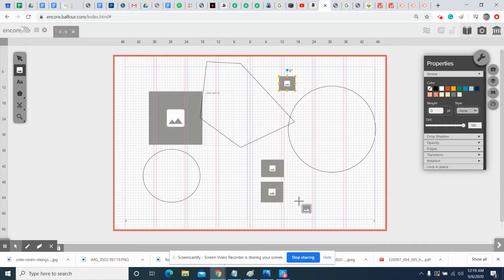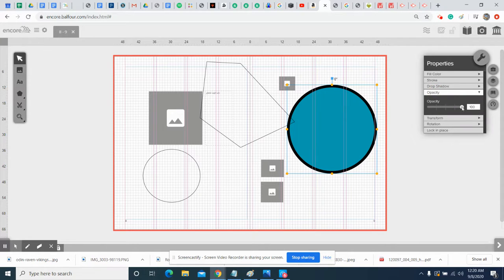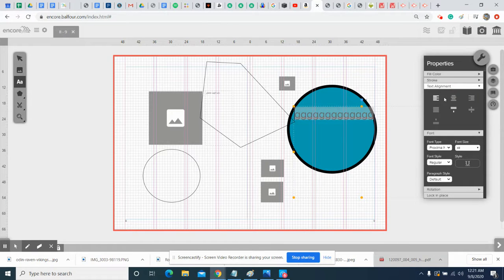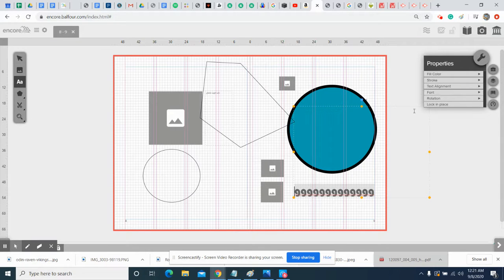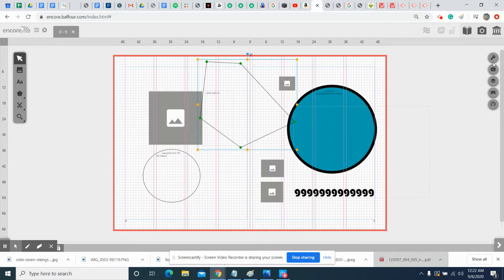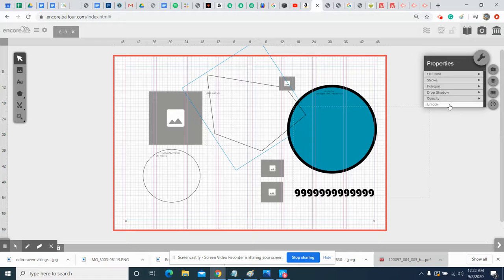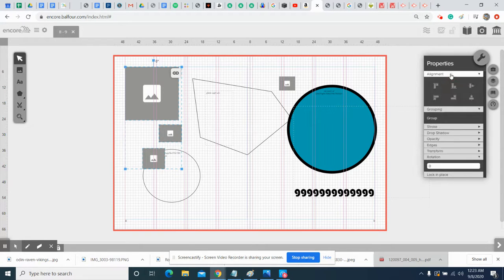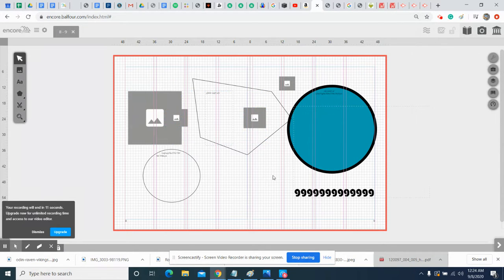Untitled: Sep 8, 2020 12:24 AM